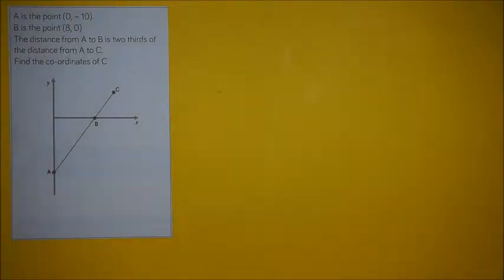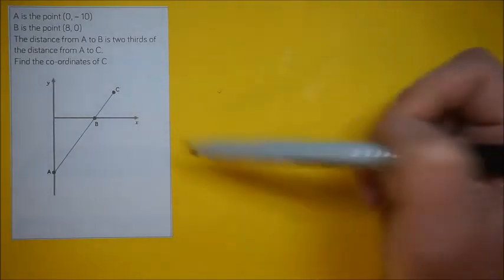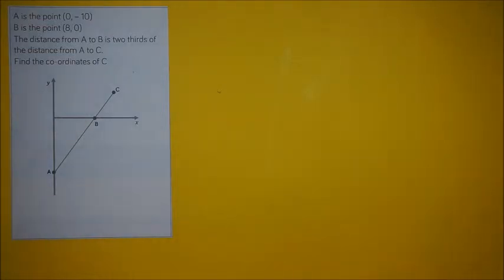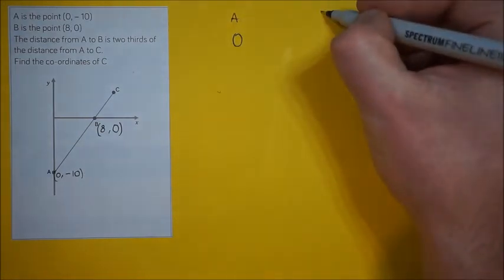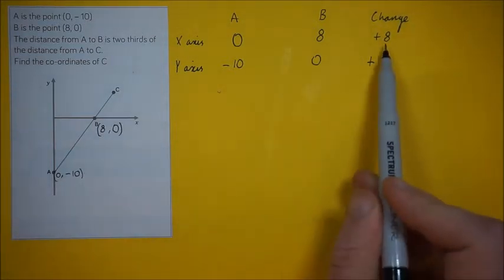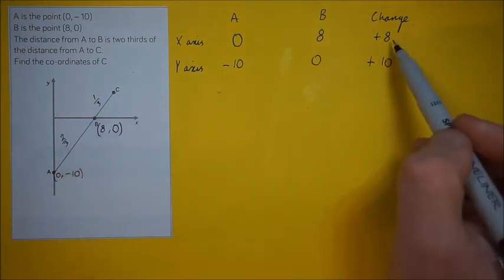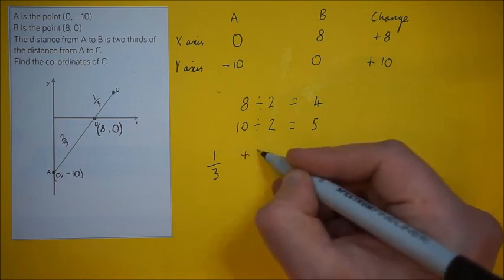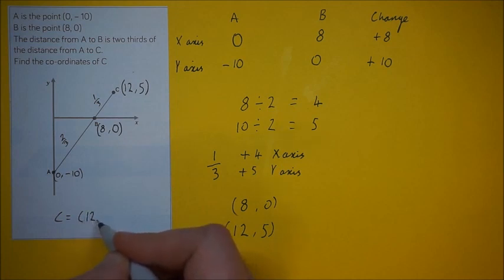Drop Everything and Reason - Maths Reasoning -Co-ordinates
A reasoning question surrounding co-ordinates.